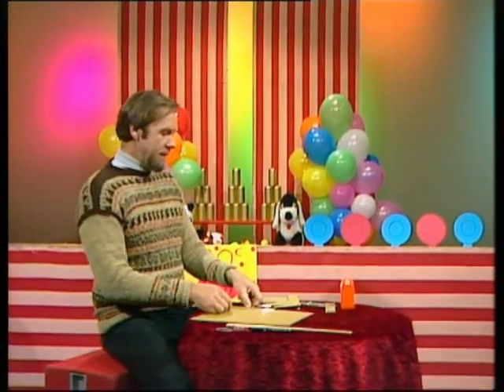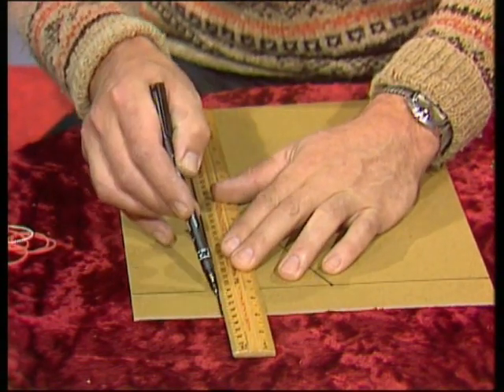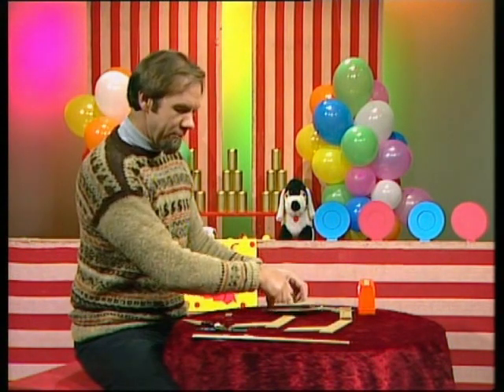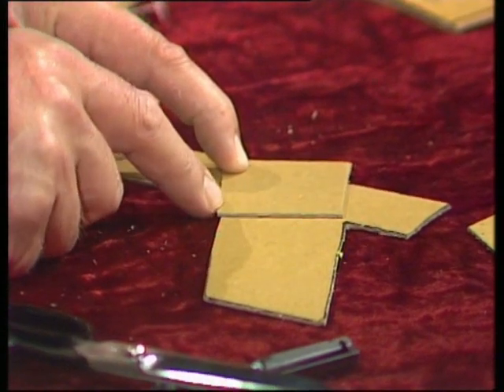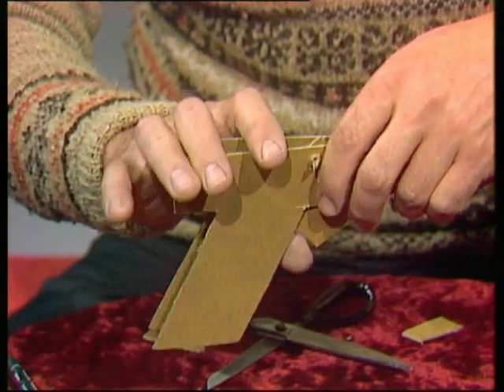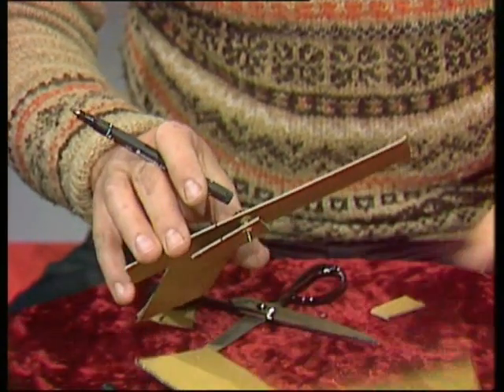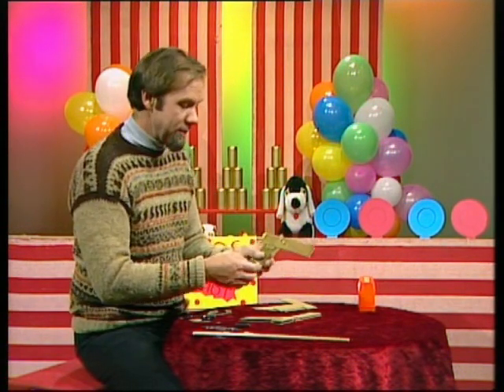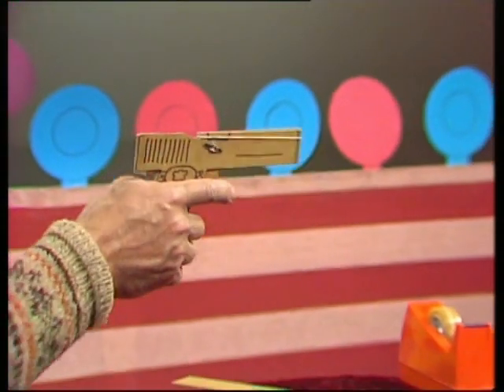A Safe Shooting Gallery to Make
Shooting galleries are some of the most popular attractions of any sideshow alley. Rob shows how to make a safe rubber band pistol-shooting gallery of your own.